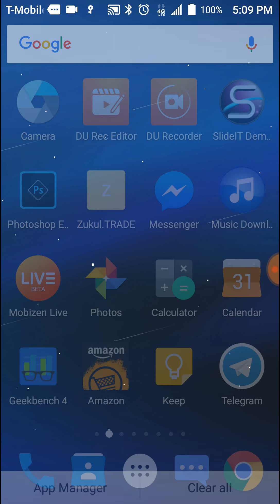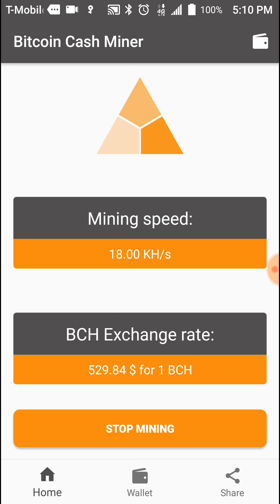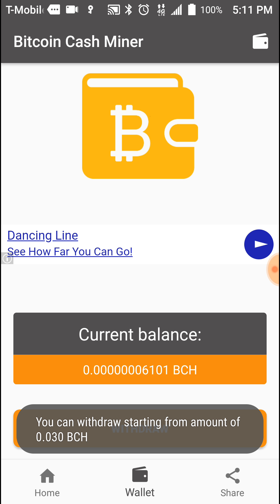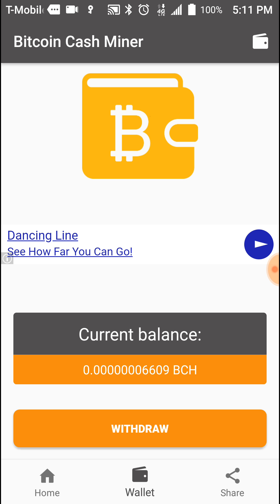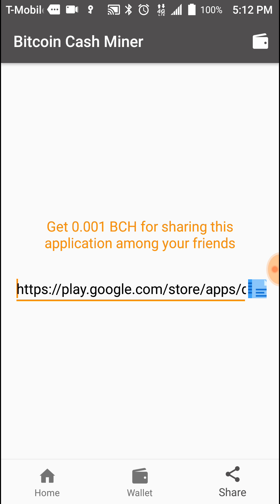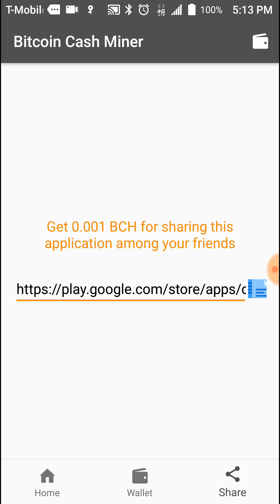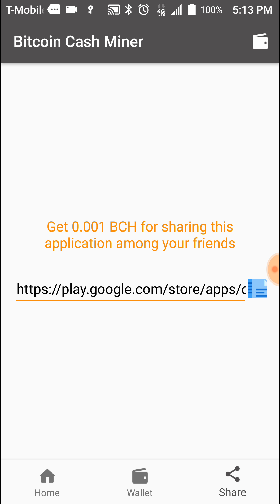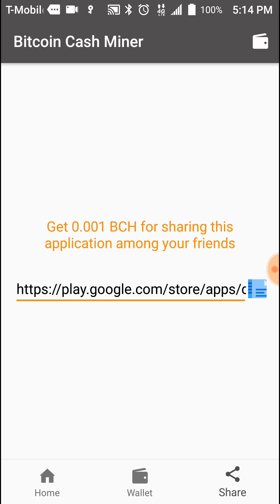Bitcoin Cash Miner App Paying???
This is a documentation of my experience using a Bitcoin Cash Mining app that I found in the Google Play Store.